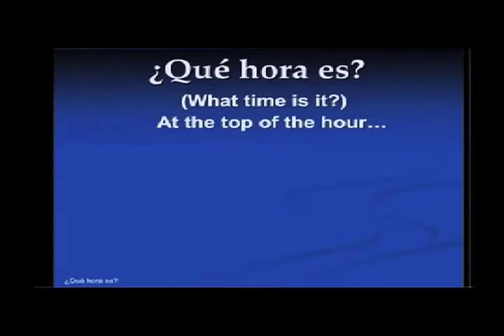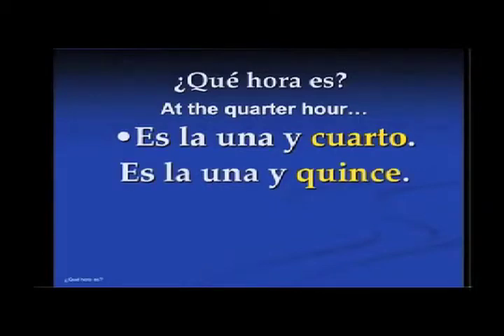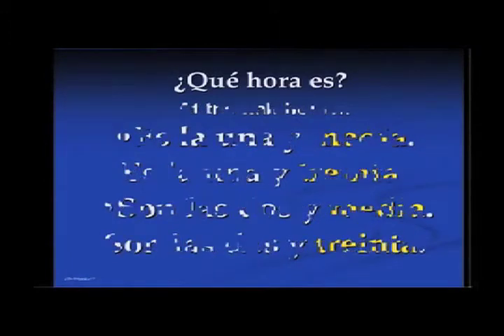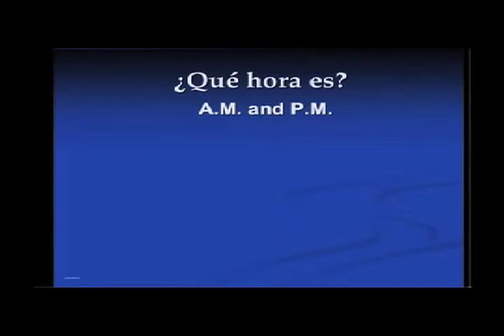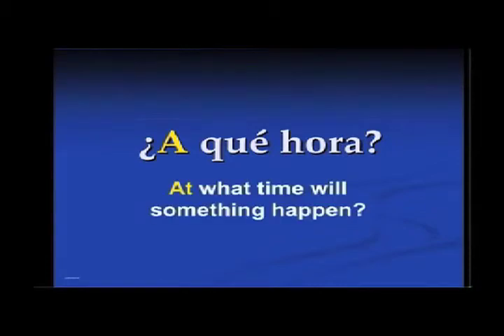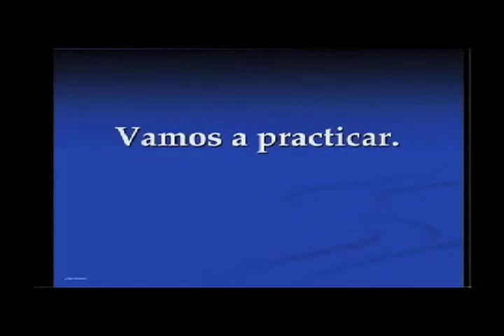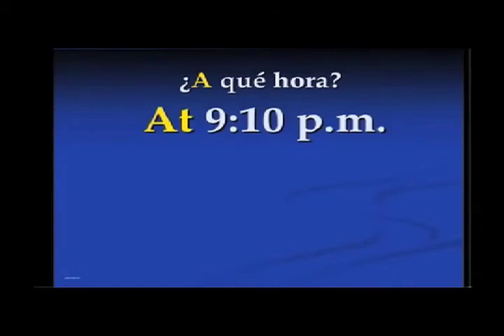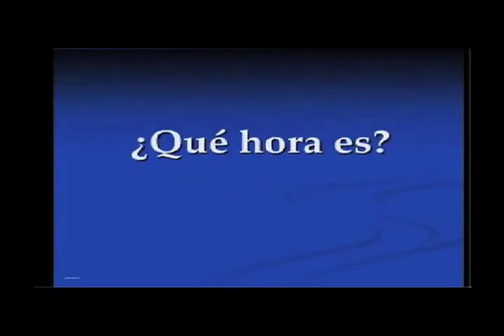SpanishTellingTime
How to tell time in Spanish. For students in the U.S. and for travelers to Latin America.